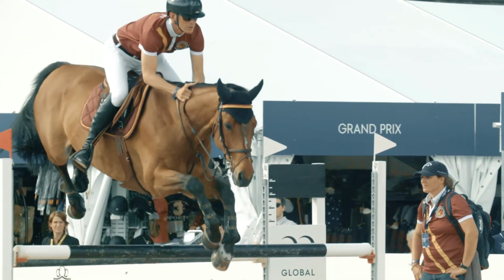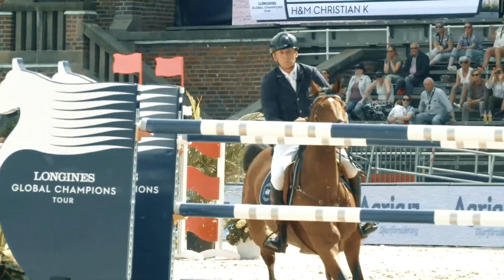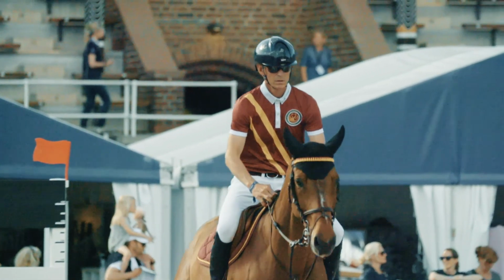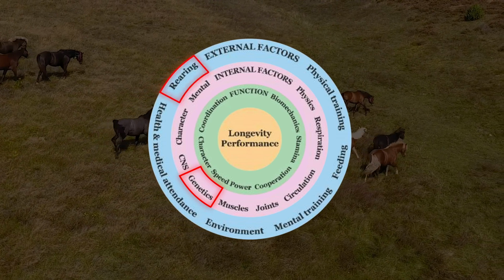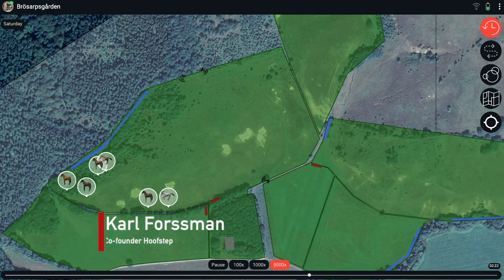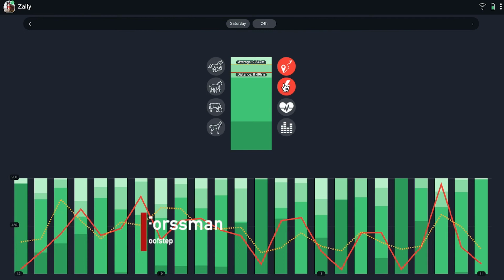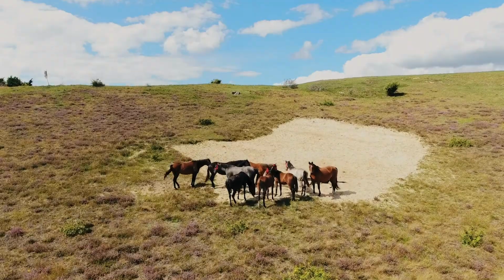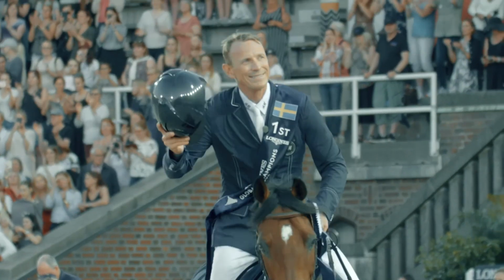Equine monitoring - the Brösarp project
If you find a really good horse, you want him to last forever.
– Peder Fredricson, olympic showjumper